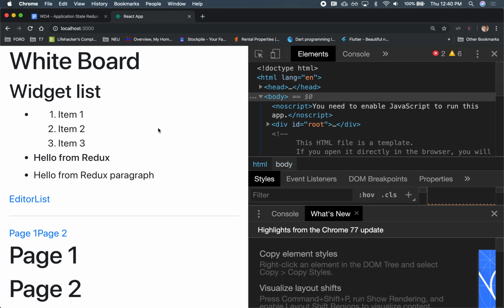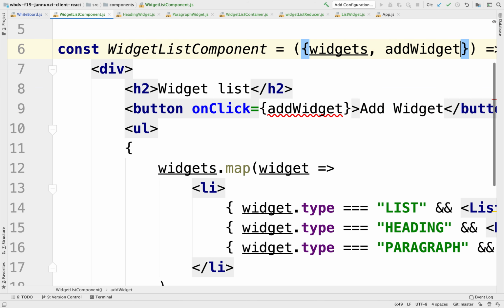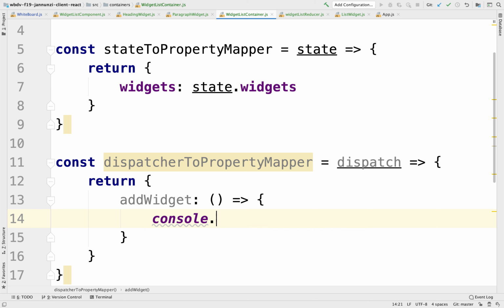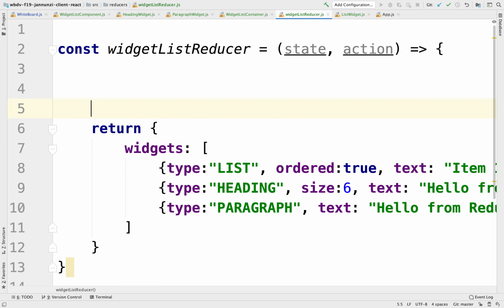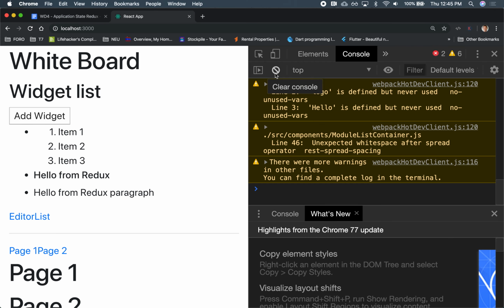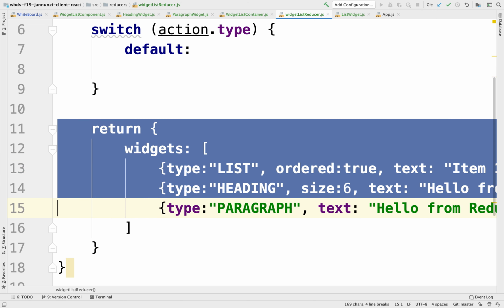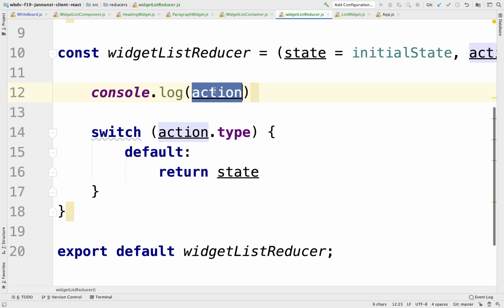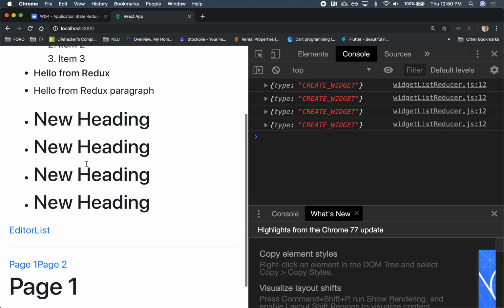160 creating new widgets